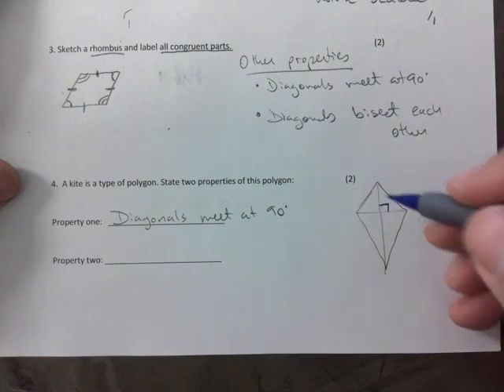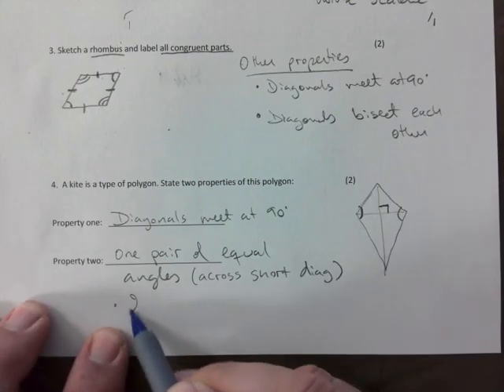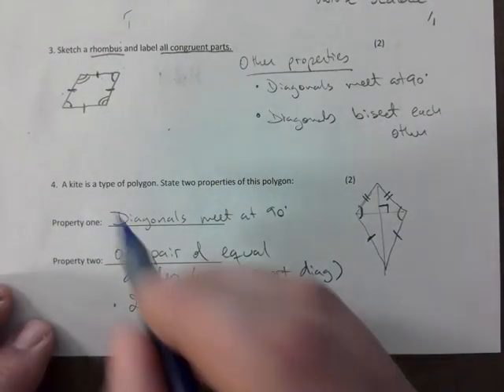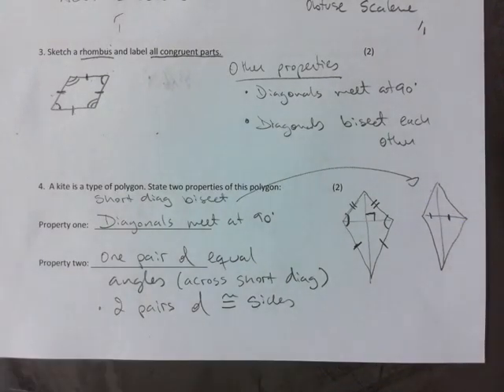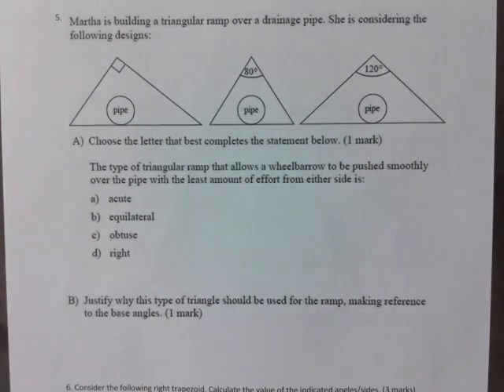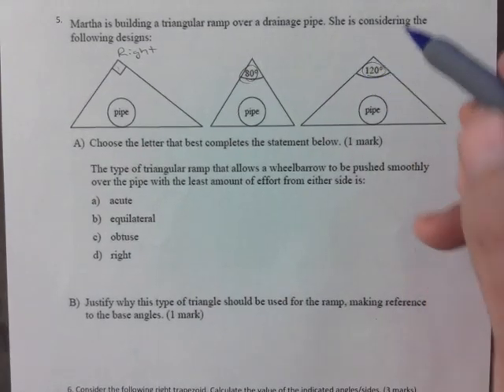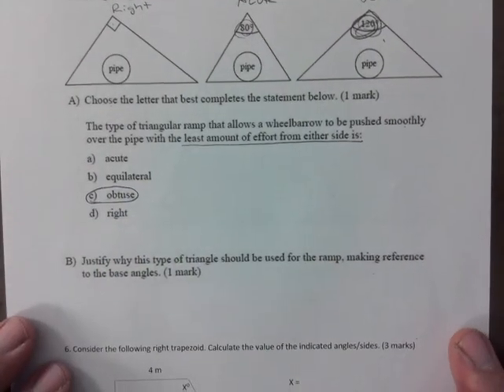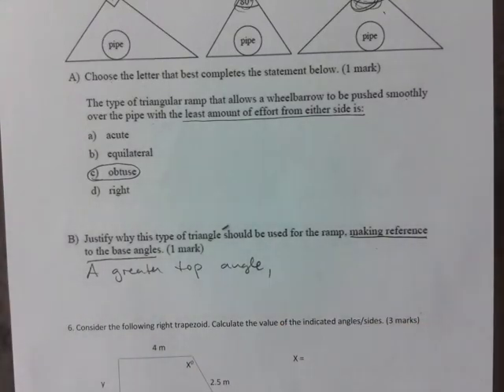STATS GEOMETRY AC